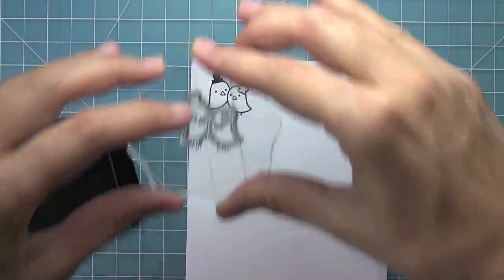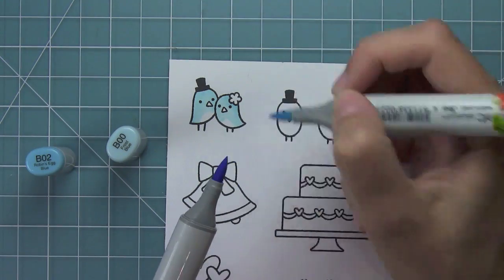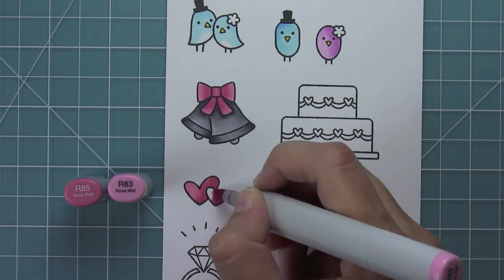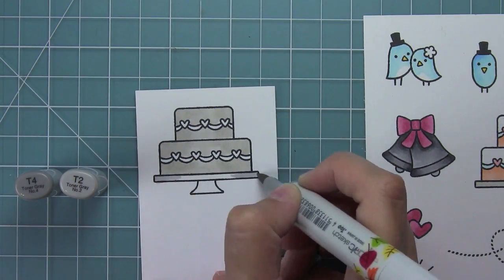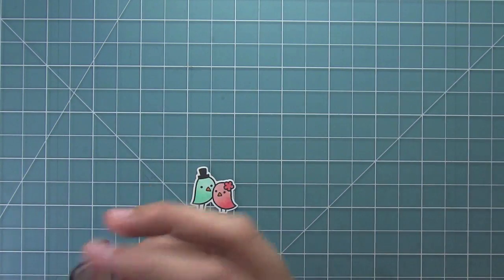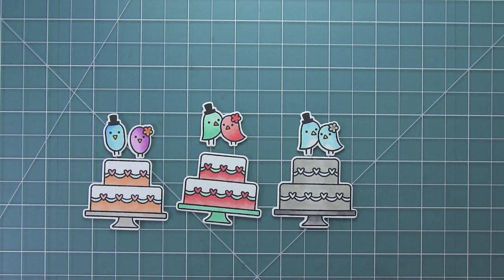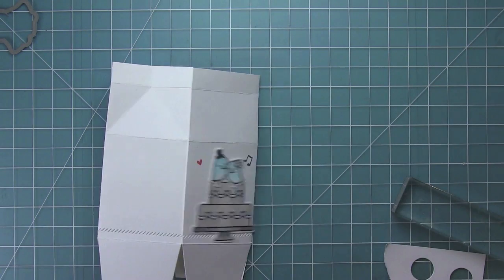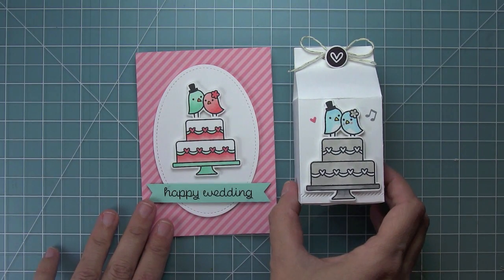Intro to Happy Wedding + a favor box from start to finish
In this video Lawn Fawn owner Kelly Marie introduces our new stamp set, Happy Wedding and makes a wedding favor from start to finish!